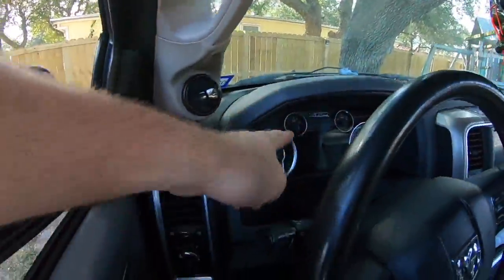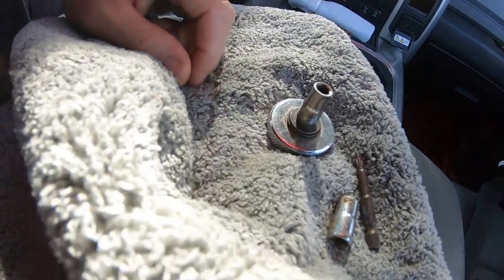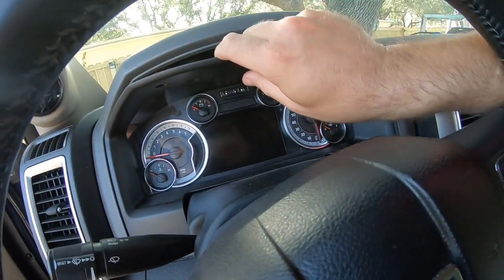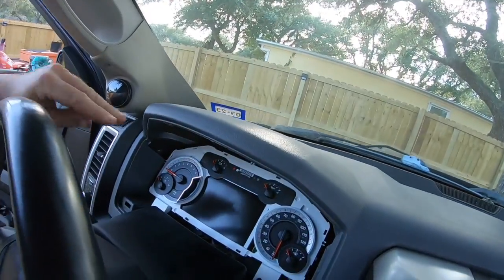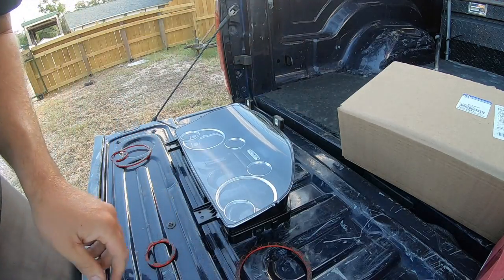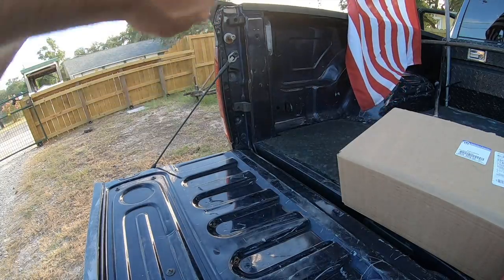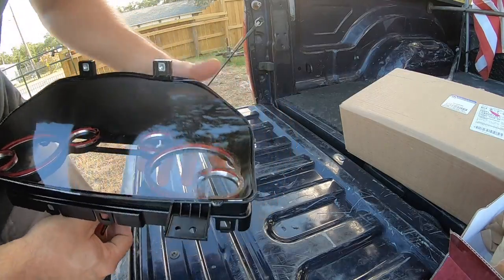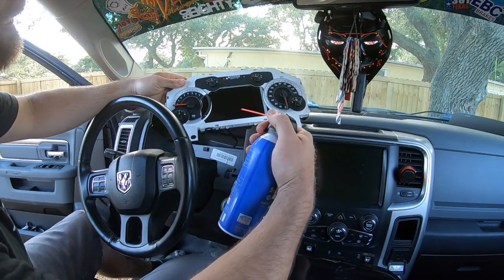How To Replace Cluster Lense on Ram 1500. Custom Cluster mod, and badges!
I show you how to replace the cluster lens on your Ram, Then show you a awesome upgrade/mod that stands out from the rest!!